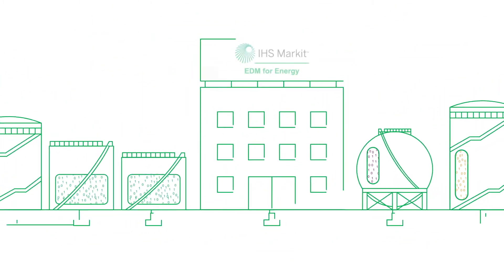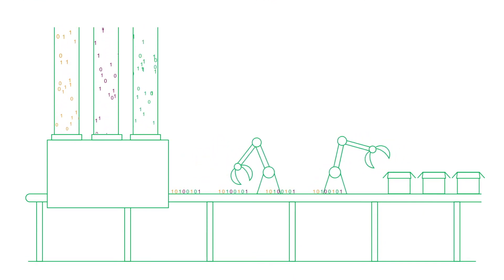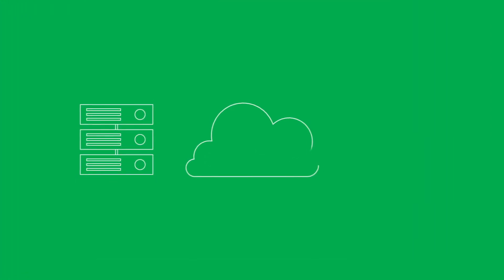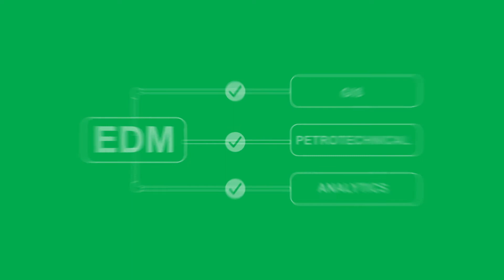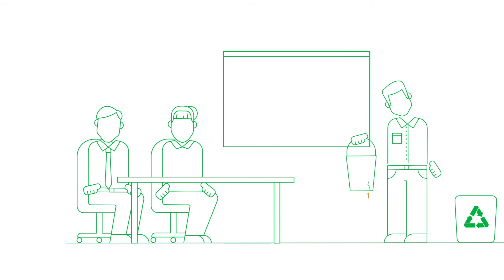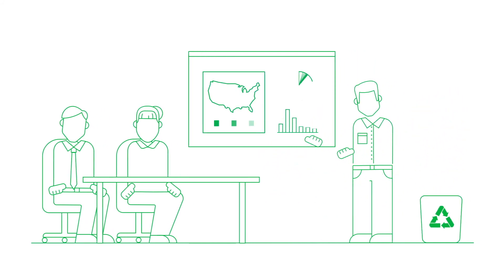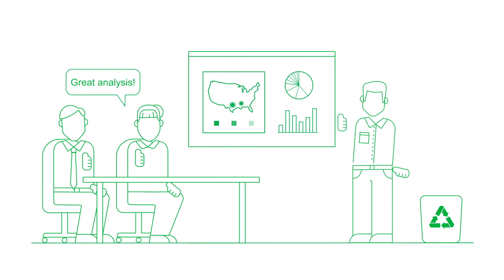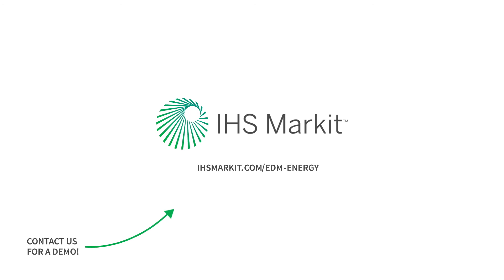EDM for Energy: Data management solutions for the energy industry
Find out how EDM for Energy is helping energy firms maximize the value of their data by creating consistent versions of the truth in a traceable, fully audited environment